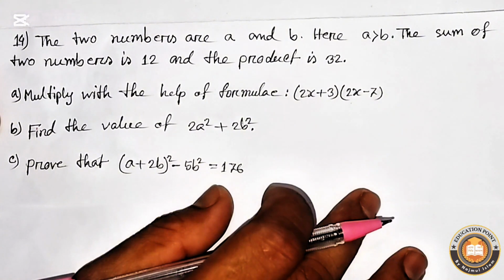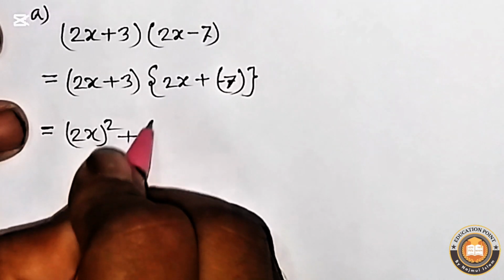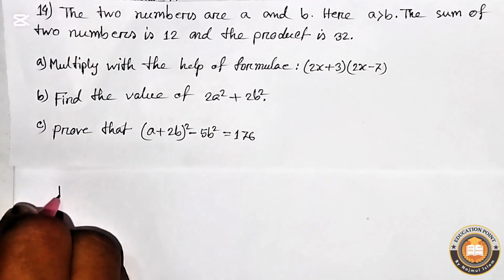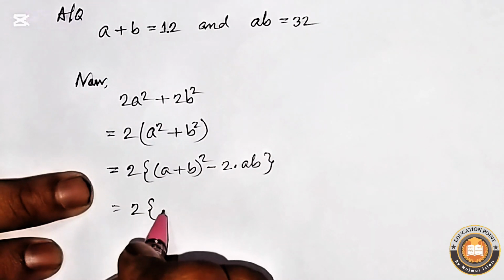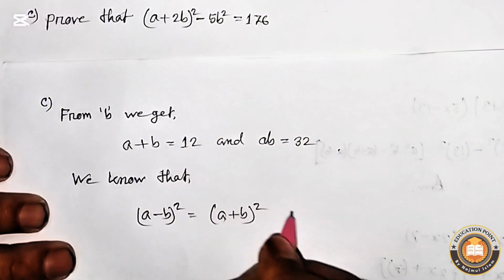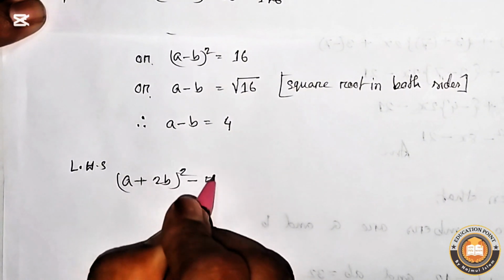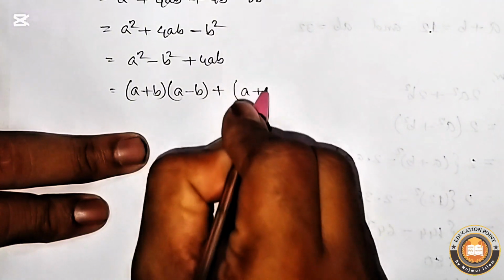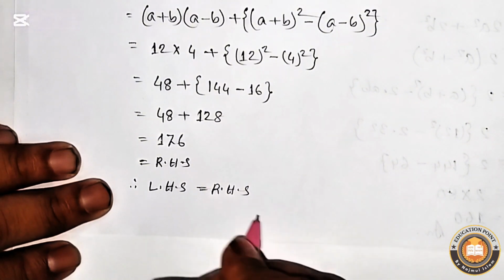Class 8 math chapter 4.1(E.V).Lecture 10★৮ম শ্রেণির গনিত অনুশীলনী ৪.১ পর্ব ১০#generalmath#maths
৮ম শ্রেণির গনিত, অধ্যায় ৪.১, বীজগণিতীয় রাশির সূত্রাবলী এবং প্রয়োগ। ইংরেজি ভার্সন, পর্ব -১০

এই ভিডিওতে ৮ম শ্রেণির  ইংরেজি ভার্সনের শিক্ষার্থীদের কথা বিবেচনা করে সবচেয়ে সহজ উপায়ে লাইন টু লাইন ব্যাখ্যা সহ অধ্যায় ৪.১, বীজগণিতীয় রাশির সূত্রাবলী এবং প্রয়োগ এর ১৪ নং অংকের সমাধান করা হয়েছে।